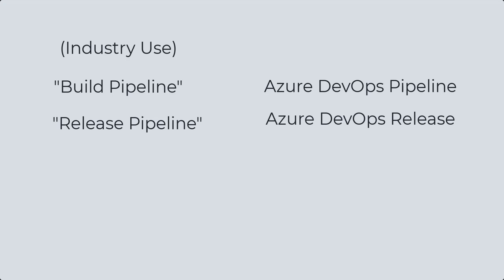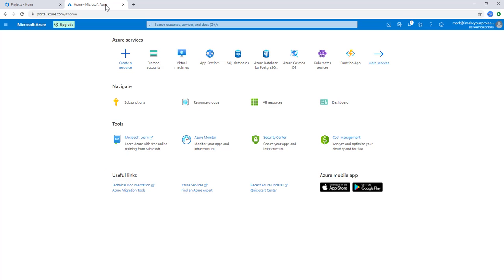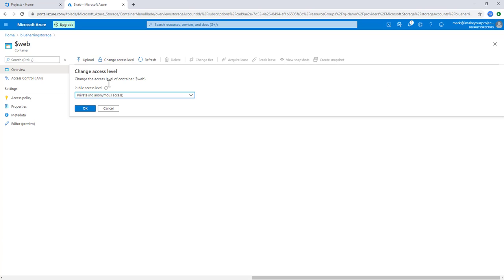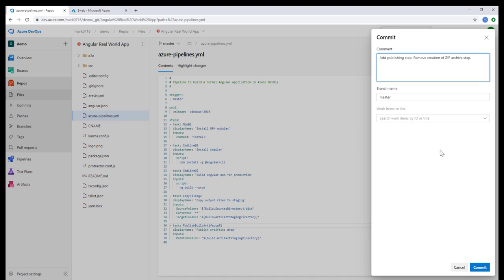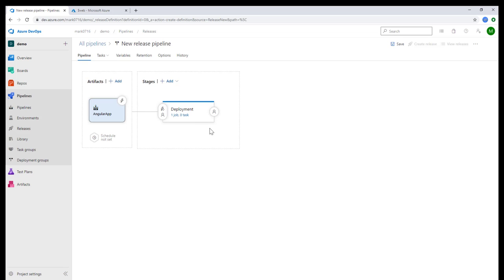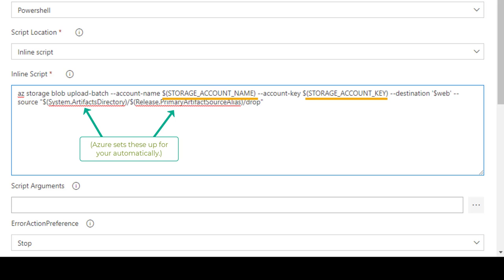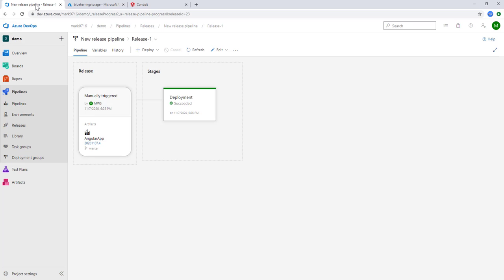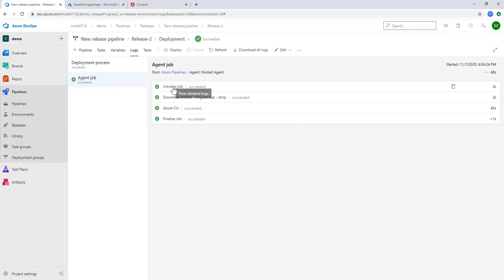An Easy Azure Release Pipeline: DEVOPS JOY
Pick up where the prior video left off.

Use Azure DevOps to create a release of the Angular application you just built. In eight minutes, you’ll see how to set up storage, set up a static website, configure public read-only access, tweak the build pipeline definition, create a fresh release pipeline, set up a single Azure CLI task, and kick off a release under continuousdeployment.

This video is fast too, and it only covers the “Happy Path”—a simple case without too many complicating details and no troubleshooting. If you want the quickest possible introduction to the subject, this is it.